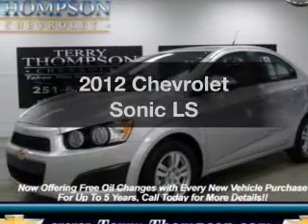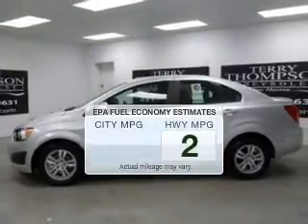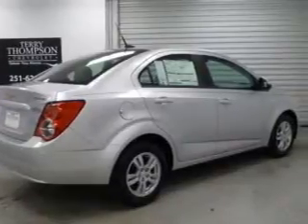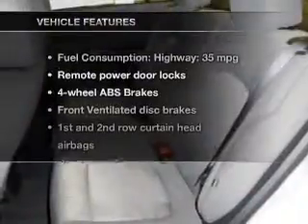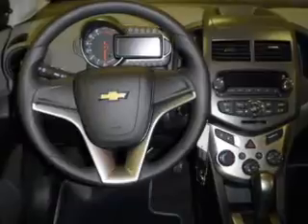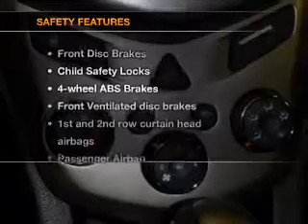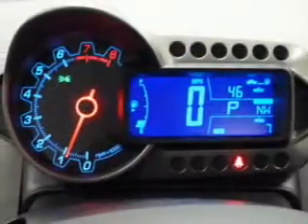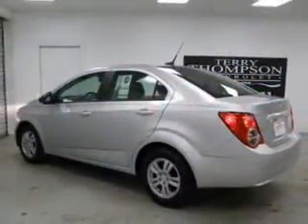2012 Chevrolet Sonic - Daphne AL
Year: 2012
Make: Chevrolet
Model: Sonic
Trim: LS
Engine: 1.8 liter inline 4 cylinder 16 valve
Transmission:
Color: Silver
Mileage: 0
Address:
1402 US Hwy 98